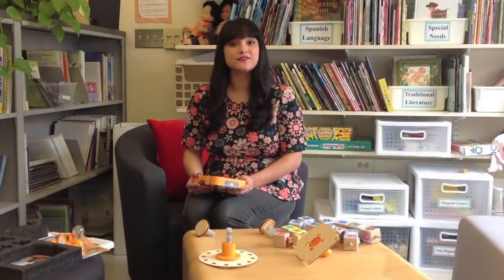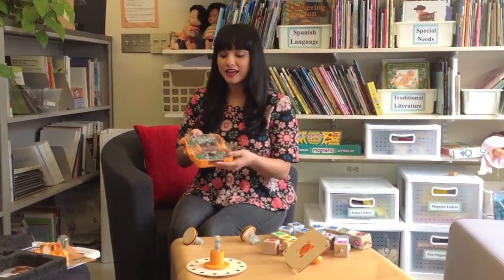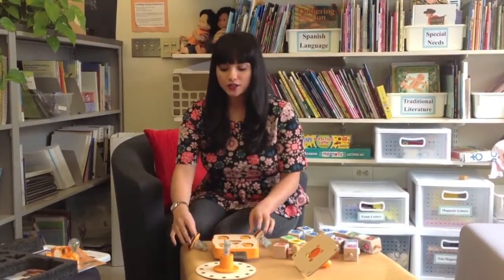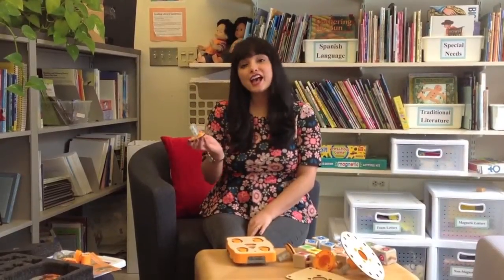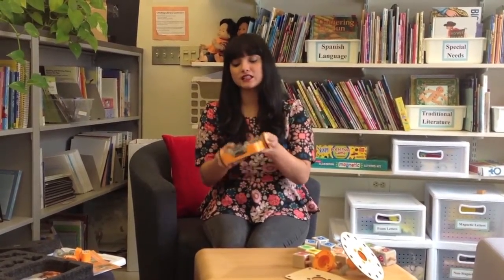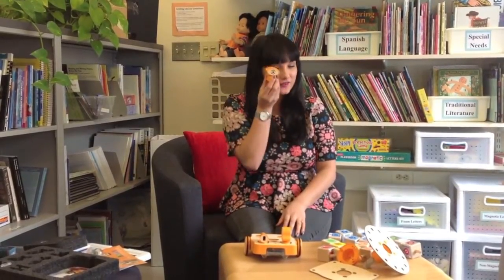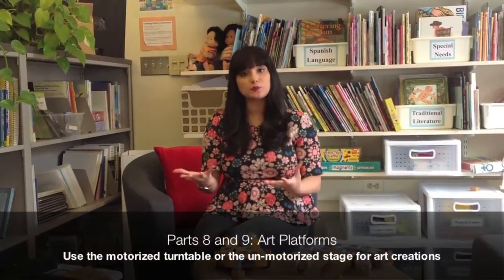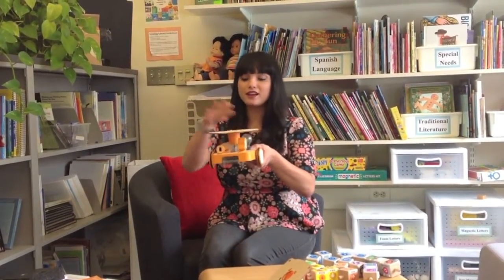KIBO Tutorials: Video 1 (Introducing KIBO)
This is the first in a series of videos on the KIBO robotics kit. This video introduces the different KIBO robotic parts and how to assemble the robot.